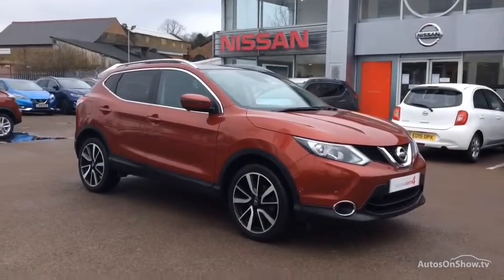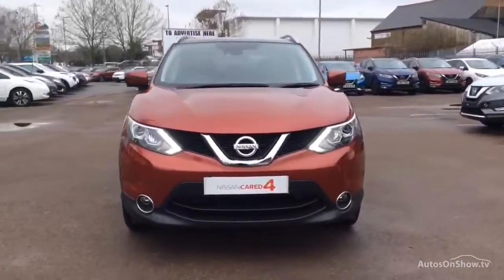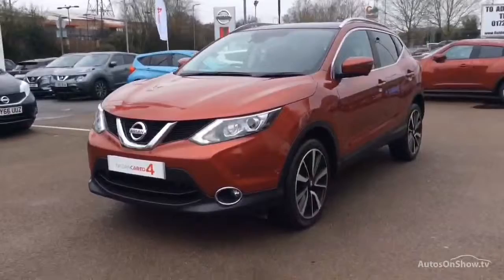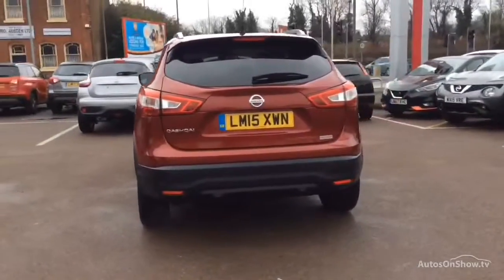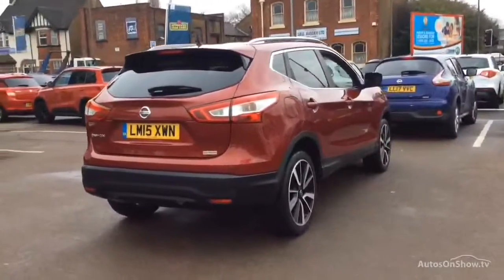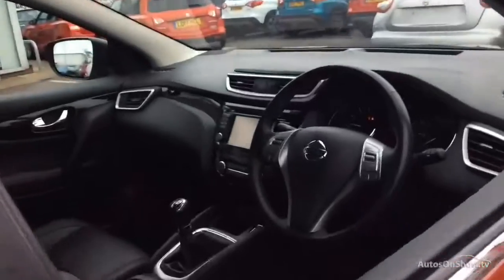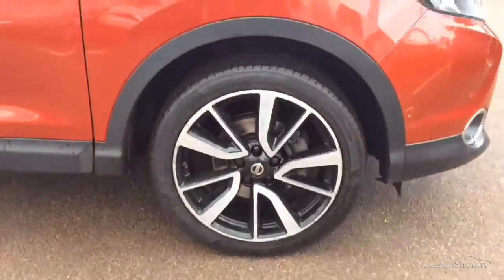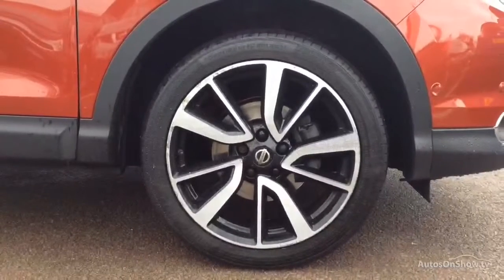NISSAN QASHQAI TEKNA DIG-T RED 2015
2015 NISSAN QASHQAI TEKNA DIG-T HATCHBACK PETROL, in RED